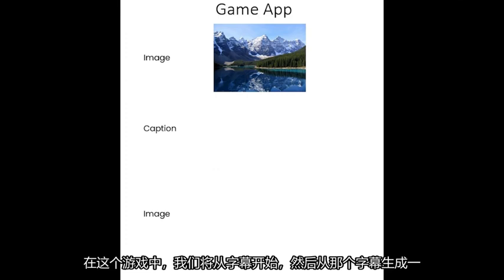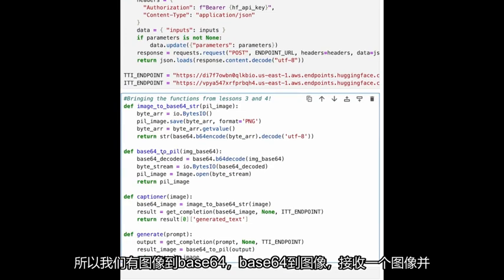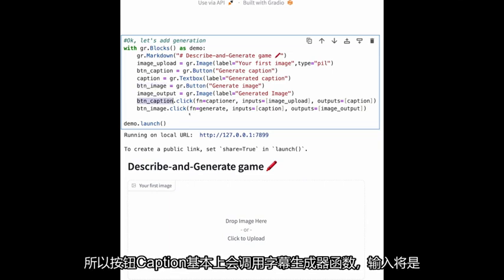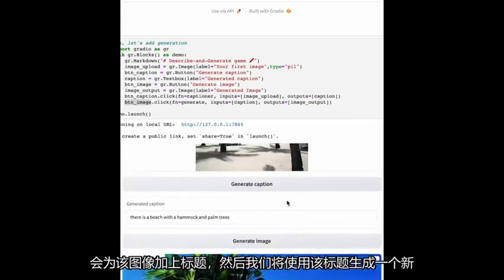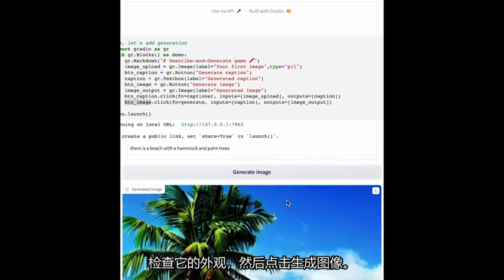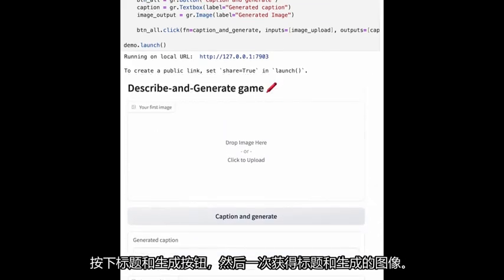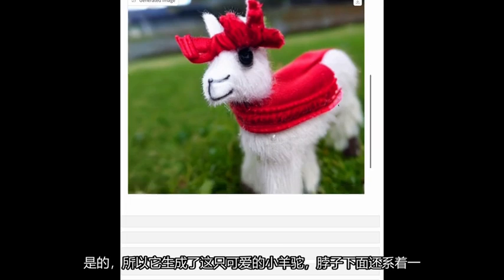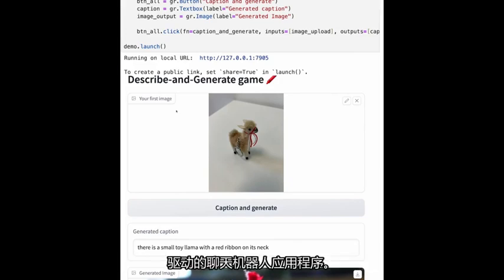使用 Gradio 构建生成式 AI 应用(全7讲-第6讲) 【斯坦福大学】主讲人：Apolinário Passos#人工智能公开课